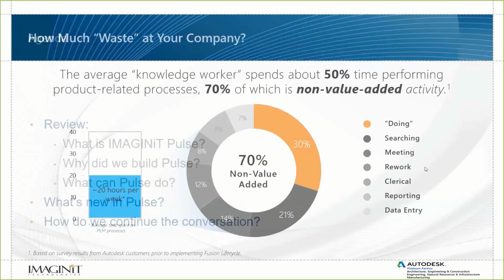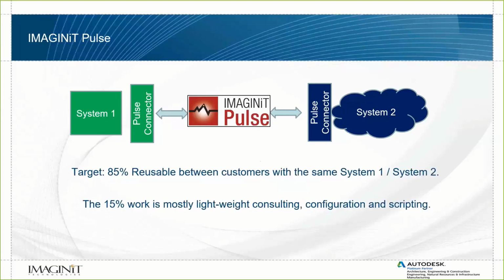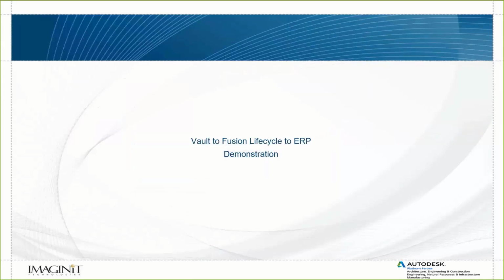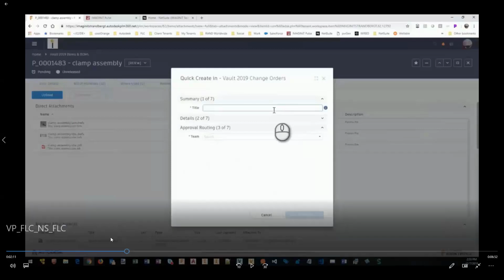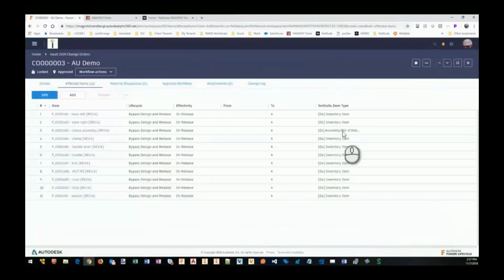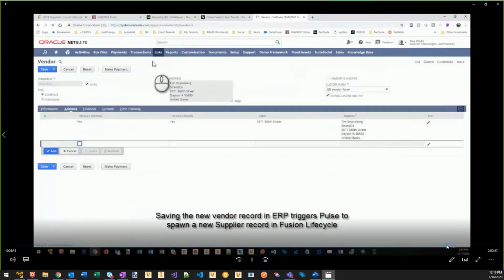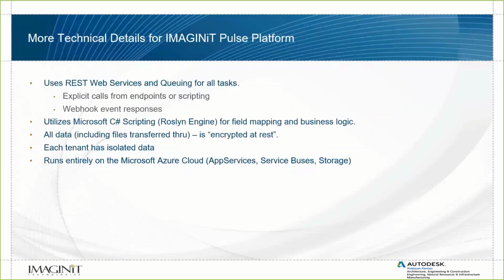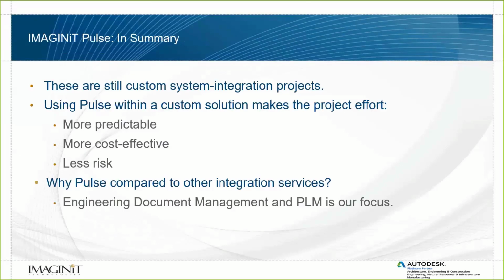Connect Business Systems with IMAGINiT Pulse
Learn how you can leverage IMAGINiT Pulse to overcome your design workflow challenges and seamlessly share data.